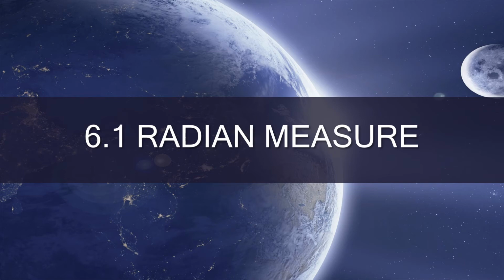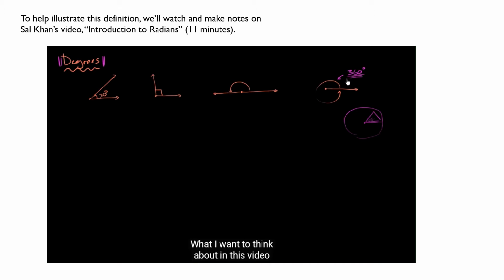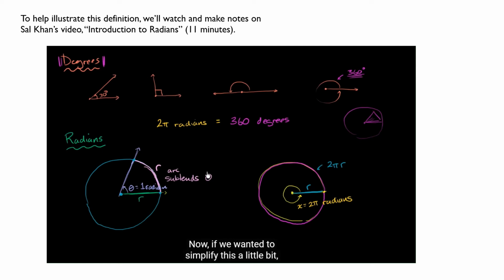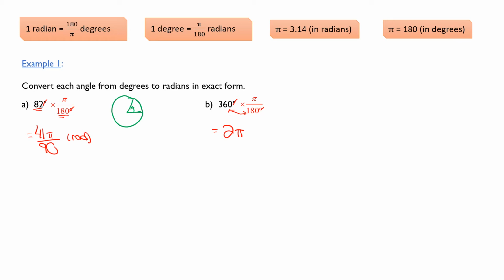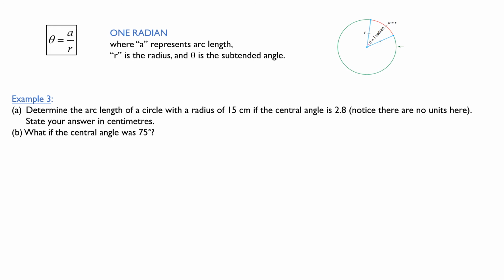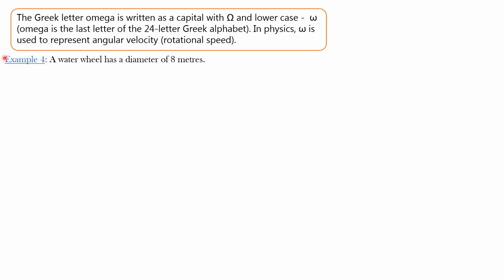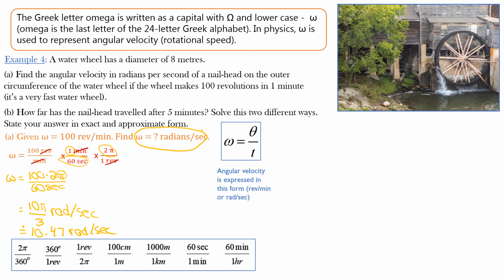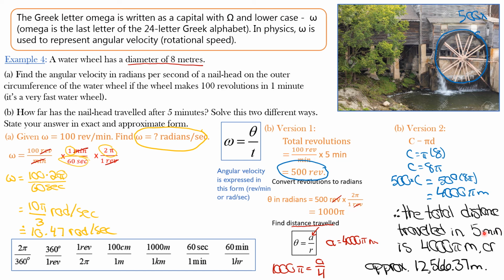MHF4U: 6.1 Radian Measure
Learn what a radian is, compared with degree measurement for angles. Convert between degrees and radians.